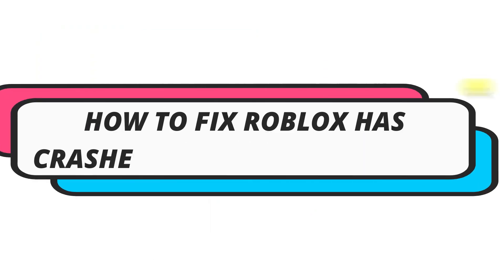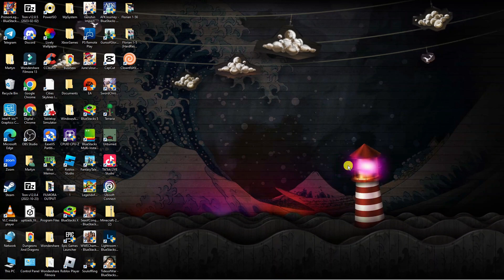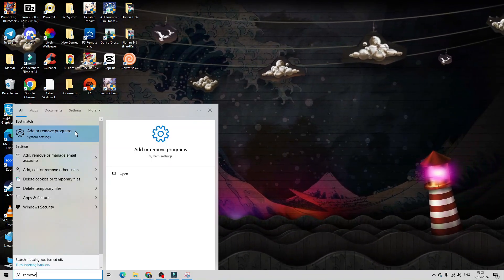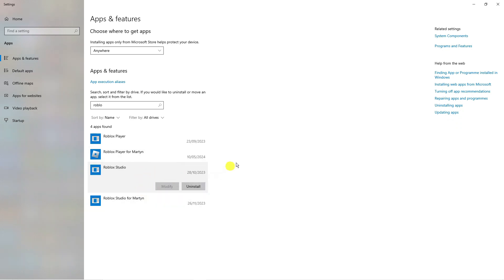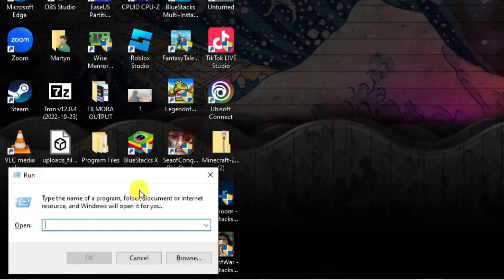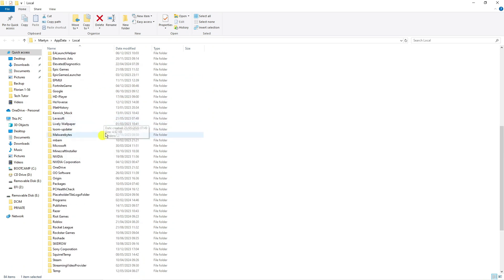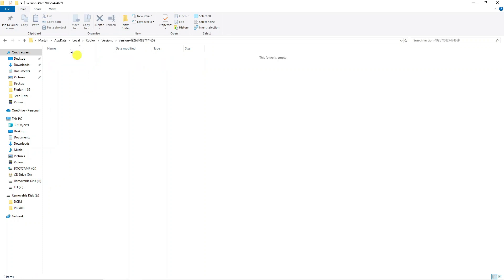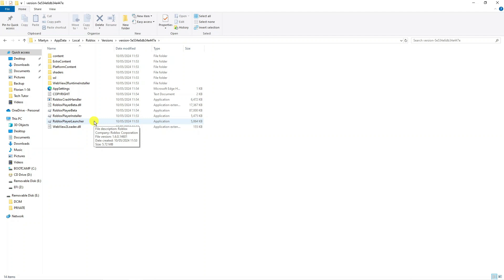How To Fix Roblox Has Crashed Please Perform A Windows Clean Boot